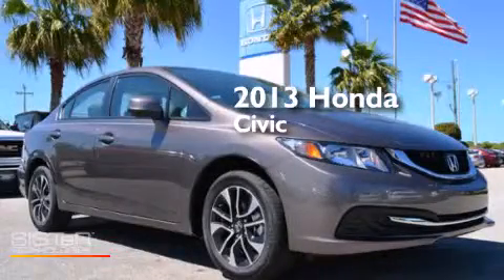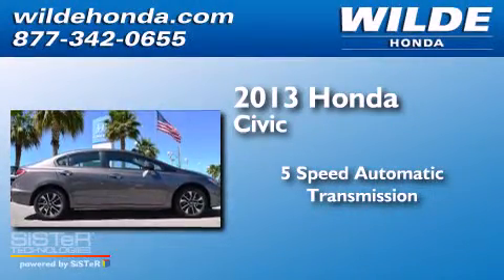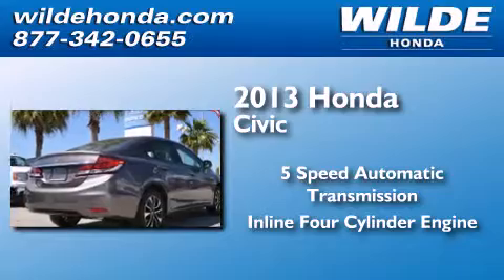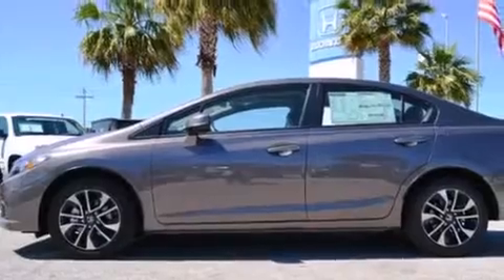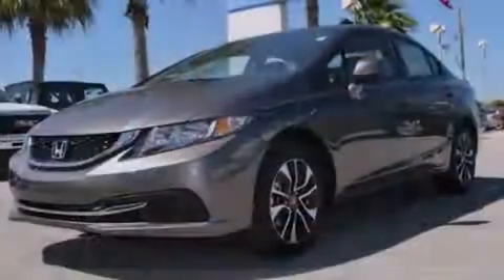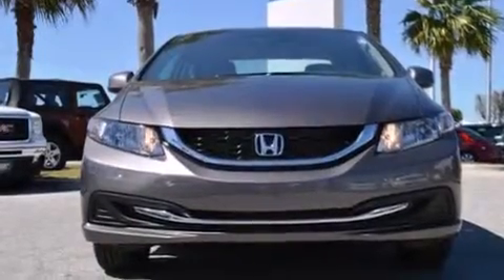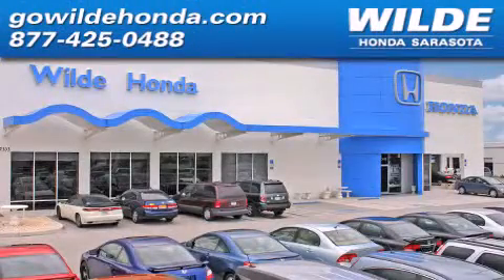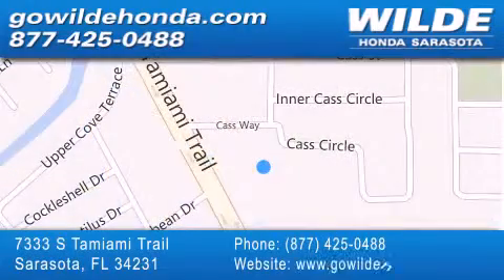2013 Honda Civic St. Petersburg FL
We have been honored to serve the Sarasota FL area , we promise that your experience at our dealership will exceed your expectations ! Year : 2013 Make : Honda Model : Civic Engine : 4 Cylinder Engine Trans . : automatic Interior : Tan Stock : 132496 Wilde Honda - WI 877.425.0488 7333 S. Tamiami Trail Sarasota , FL 34231